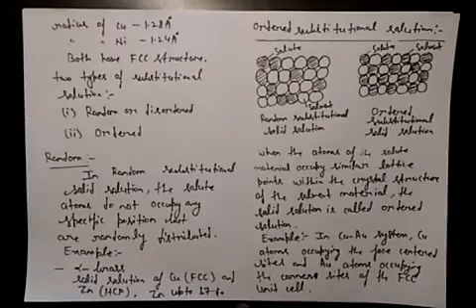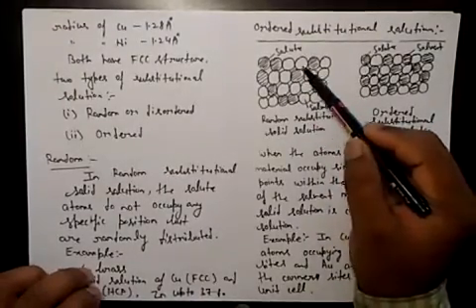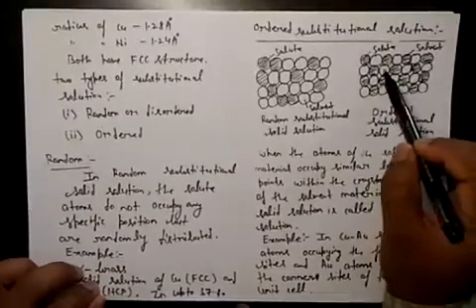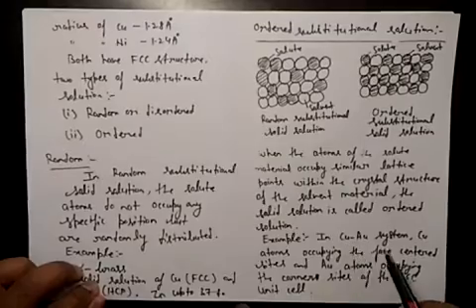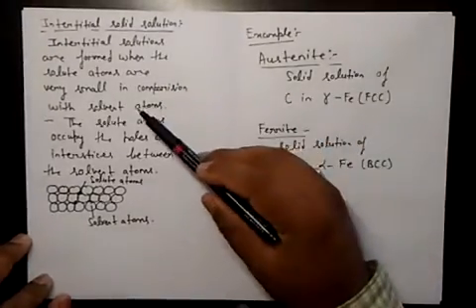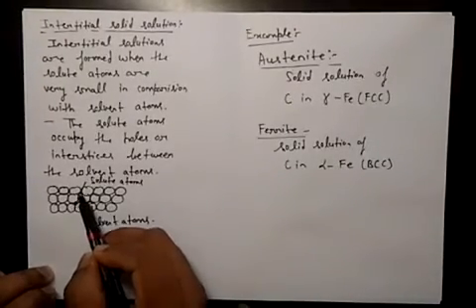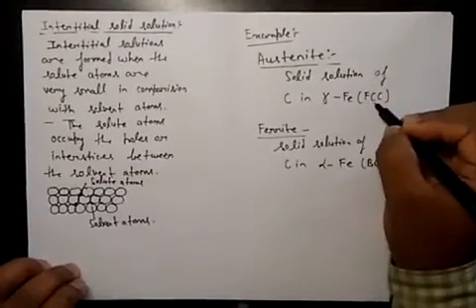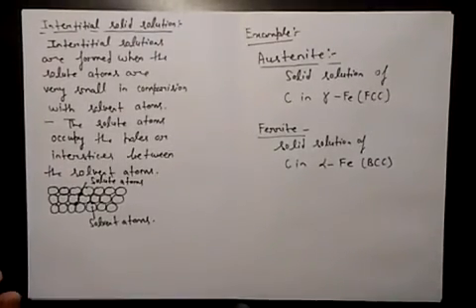Solid Solutions Part 3, MATERIALS AND METALLURGY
Solid Solutions Part 3